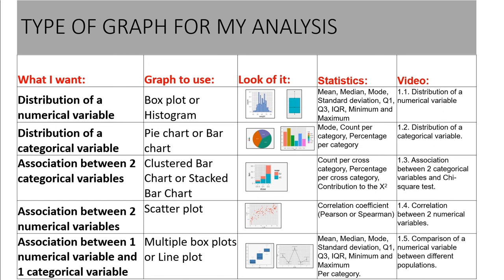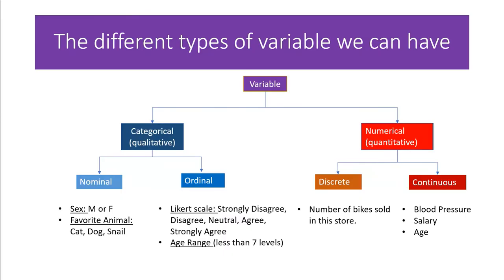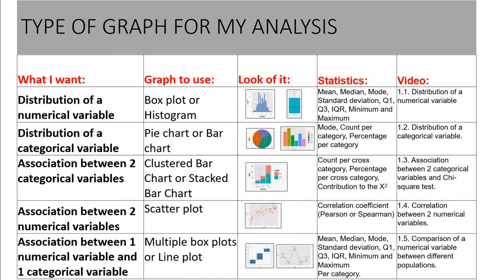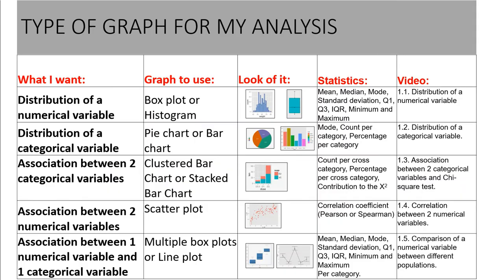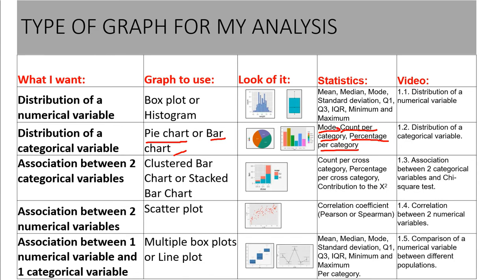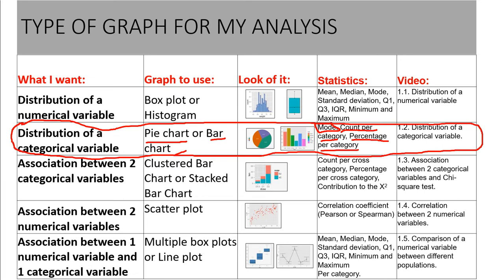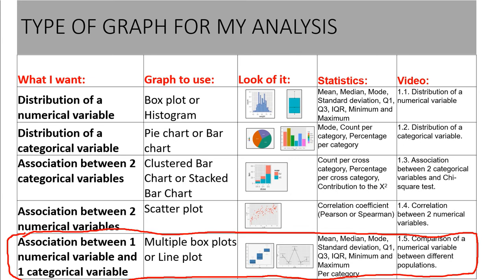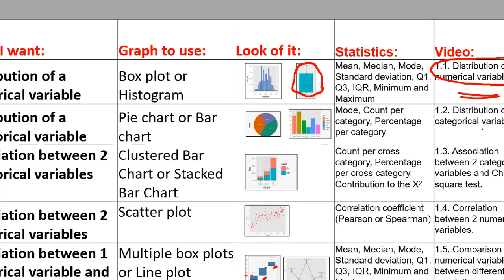0.2. WHAT GRAPH should I use to represent my DATA? WHERE to START?